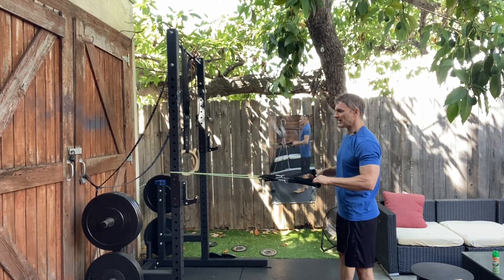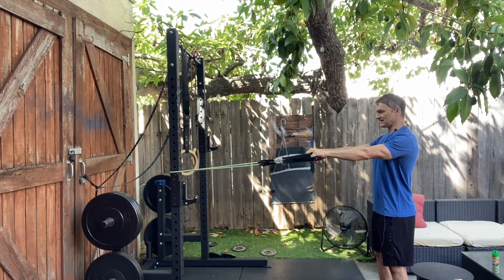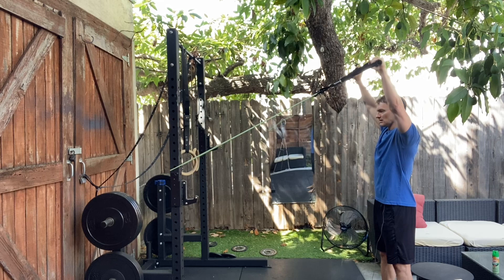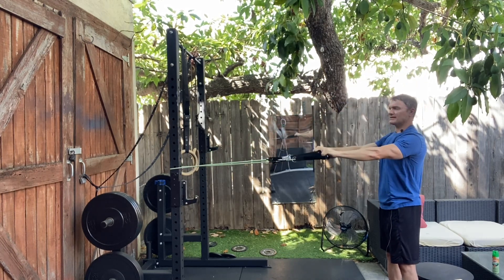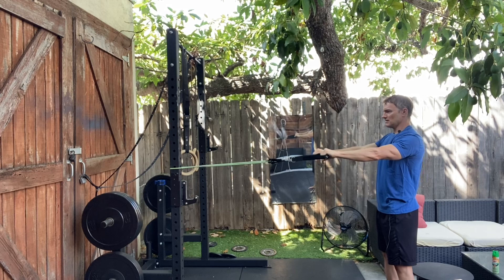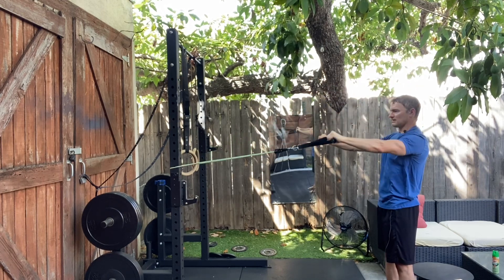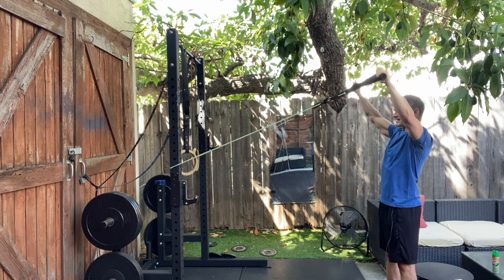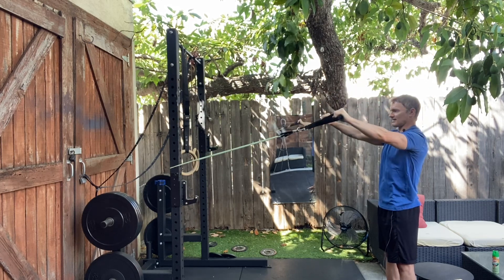Resistance Band Overhead Pushback